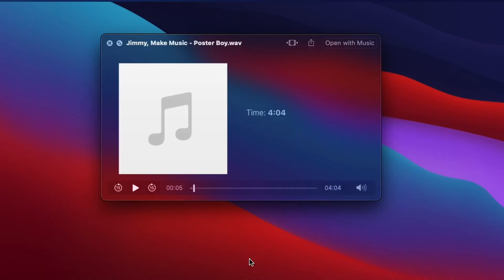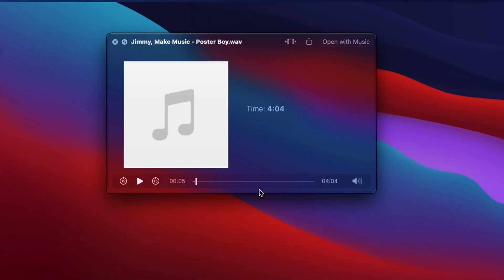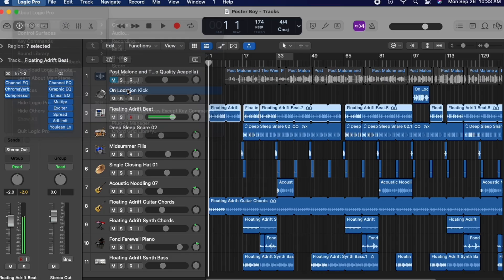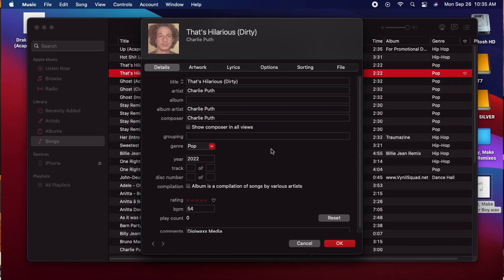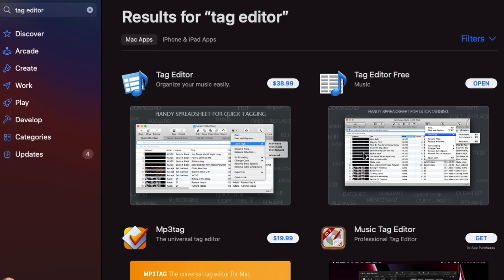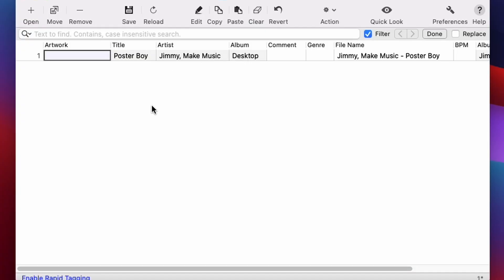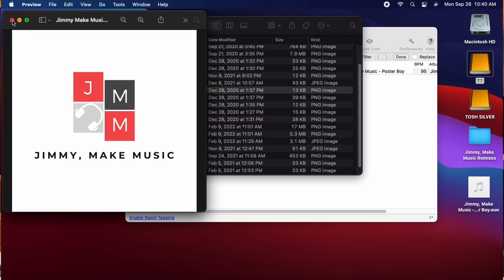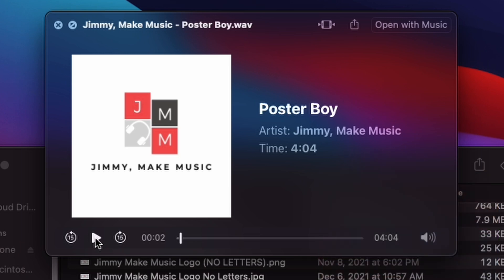Tag MP3's on Mac - Add Metadata and Artwork To Mp3 and Wav Files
Tag MP3's - Add Metadata and Artwork To Mp3 and Wav Files
We've all had that experience where you open up your song file, and it just doesn't look right. It'll have generic information about it. The artists will literally say artist or the song title, we'll just say title and that's because the metadata is not filled out correctly. In short, metadata is just information that the file uses to communicate with your computer. There are a couple of different ways to get around this, but some are better than others. Let's go through a couple. So you exported your file in your DAW you open it up and it really just has a file name. And maybe the time there's no artwork or artist or title or album, no other information. I should add that this pertains to Mac users. There are ways to do this on Windows and just simply Google ID three Tag Editor for Windows. Now back to the problem we have here. One way you can try to combat some of this not very effectively is in your DAW. There'll be a my info section or some information you can alter with the composer and the writer. Like in logic inside preferences. There'll be a my info section and you can change some of this. This will help a little bit with the metadata but it's not really what we're looking for. Some people will try to combat this metadata problem inside Apple Music or iTunes by going to the file that they want to change, right clicking it.

Going to get info and you can change all the metadata in here. The problem doing it inside Apple music is that it really only pertains to Apple Music or Apple products, iTunes, etc. As soon as I take that file and play it somewhere else on another device. It might get screwy Apple likes to put a lot of their own metadata in there. So in the comments section, you might have some gobbly gook like just babbling and letters. Or if you use any kind of special characters like exclamation points or ampersands or anything, it'll get messed up. The best way to cover all your bases is just to use some type of ID three Tag Editor. There's a free one right inside the Mac App Store. If you go to the Mac App Store, and just search Tag Editor, you'll see there's a Tag Editor free and a Tag Editor paper. I really only use the free version because I don't do necessarily huge bulks of tagging, which is what the Tag Editor paid version will do for you. It also prevents a lot of pop-ups or a lot of pop-ups but you know I'm not doing it all day so I deal with it. Once you have Tag Editor free open, you can simply just drag and drop whatever file whether it's a WAV or mp3, click out of all this mumbo jumbo and it'll have your file here and there's some metadata already attached to this file. It doesn't look too bad, but it's not all correct. Like I would have sent this out to someone in the album display information what it said desktop loop you can't have that. So say the title of my song and you only want the title of the song in the title section, the artist and the artist, the album. It's not part of an album. Inside your comments. I definitely recommend putting in maybe your website or tag to some social media. You can even add your genre. I wouldn't change the file name. You don't really need to do that. And even a track number. The best thing about this to really keep your tracks polished is that you can add artwork to this so when people open the file, there'll be artwork displayed. Let's just use something generic here. So I'm going to take this and attach it to that file. You simply just take the file, drag it, and put it in there. Now if you're satisfied with how the metadata is set up, you can just simply save it. Now when I open this file and just pull this out real quick now everything looks a little bit more polished. So you can see the name of the record is poster boy. You can see my name is the artist the time is correct. And there's artwork associated with that file. So everything just looks a little bit more pro when you send this out. One thing you want to double check when dealing with this metadata is that if you go and do this to a WAV file and convert it to an mp3, make sure the mp3 information is transferred over. Just open up the Tag Editor again, drag the file in and make sure everything looks copacetic...

Recommended Gear
Audio Interfaces:
Focusrite Scarlett 2i2
Motu M2
M-Audio Air 192x6

Midi Keyboards:
Arturia KeyLab 49 mk3
Akai Pro MPK mini Plus
Native Instruments Komplete Kontrol M32

Headphones:
Audio-Technica ATH M50x
Beyerdynamic DT 1770 Pro MK2
Sony MDR7506